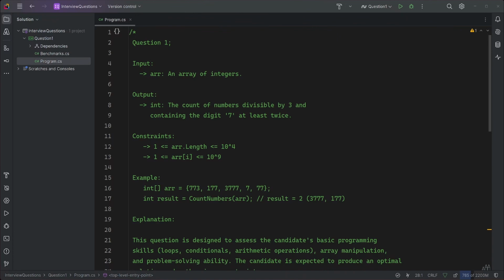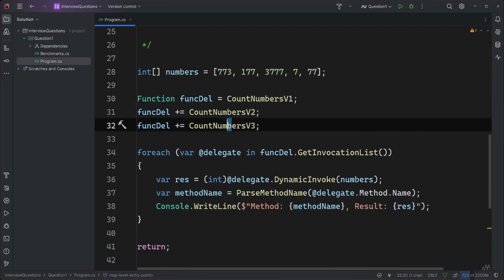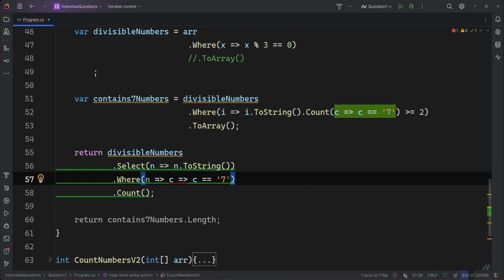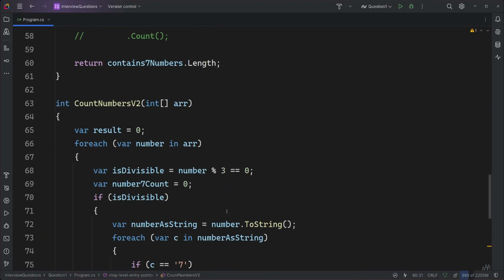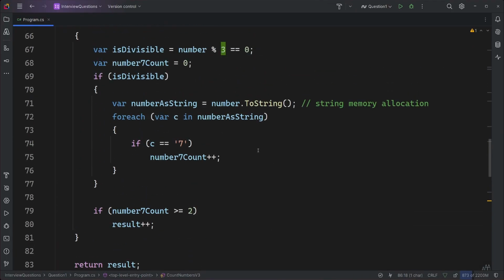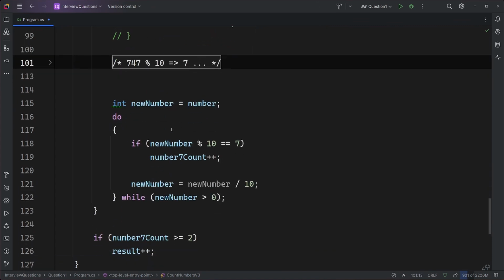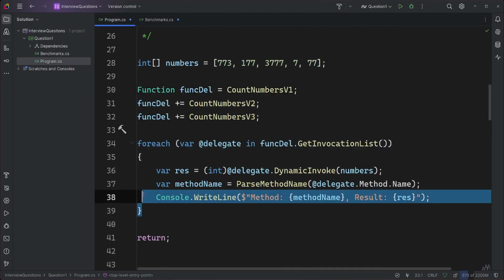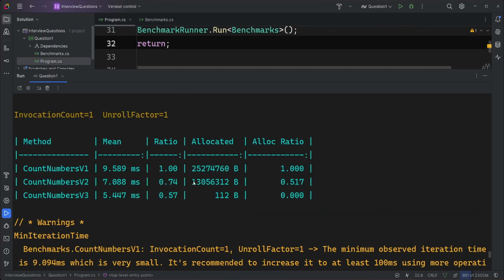Question 1 | Interview Questions | Find the numbers in array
I have asked a CSharp question to my audiences on  LinkedIn and ask their ideas. In this video I will be showing you an EASY interview question and 3 approaches to find the best solution. Join me if you want to see how you can simply reduce the memory allocation by 225K times.